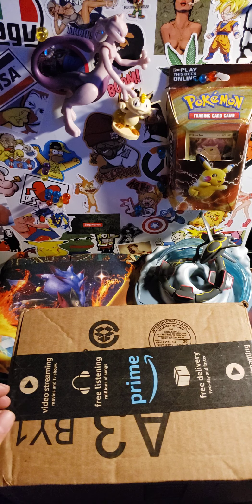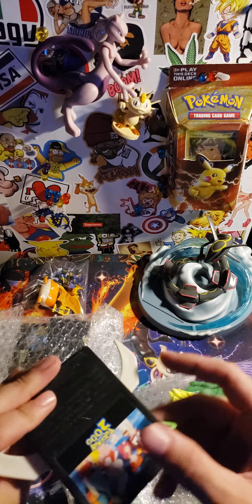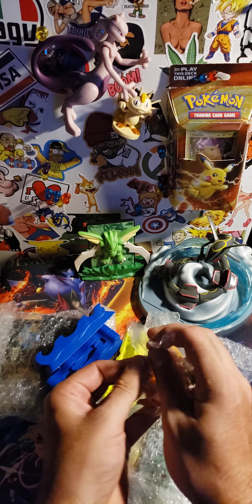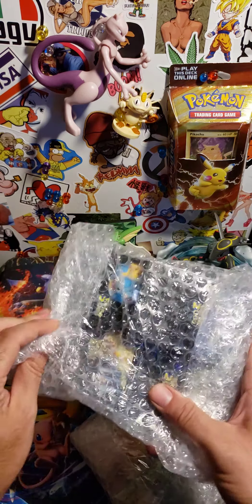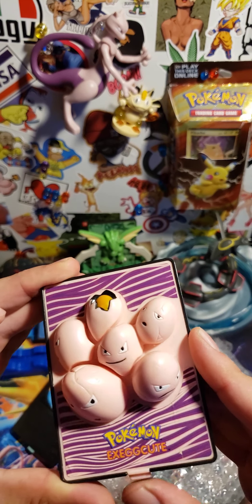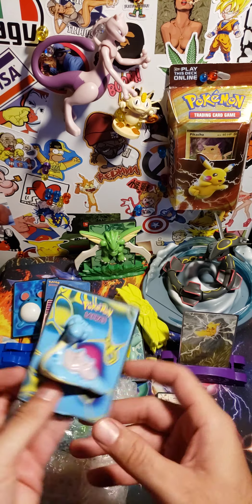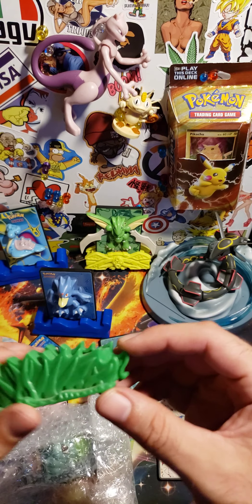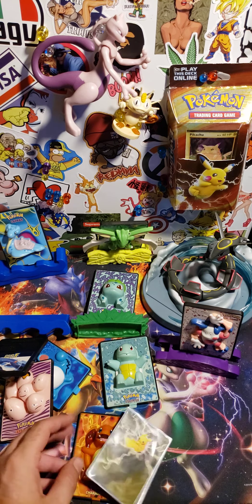Pokepackage vintage poke toys and stuff !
Was going on you amazing pokematser out there i just got back from an incredible trip and wanted to get back to making videos I hope everyone is having a wonderful summer full of fun times and spectacular moments , I really enjoy this hobby and can't wait to continue with more ! Stay safe , stay positive, peace out !